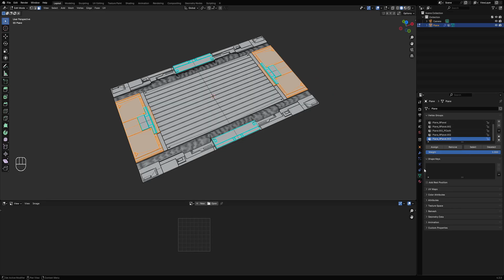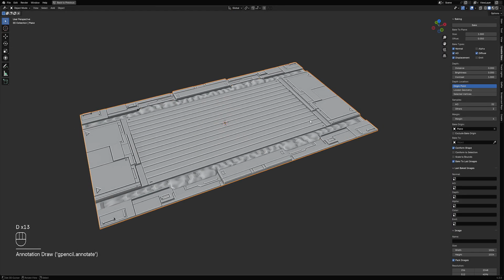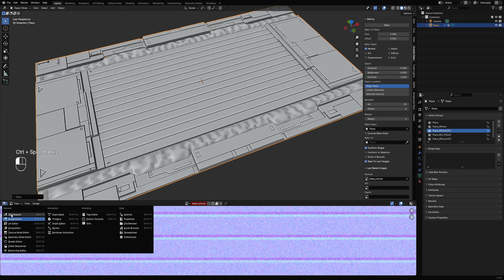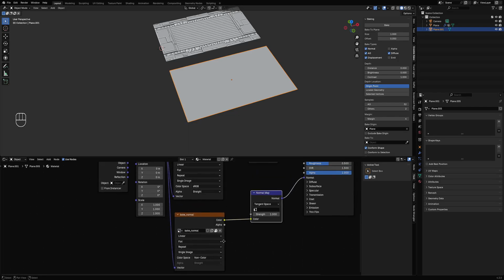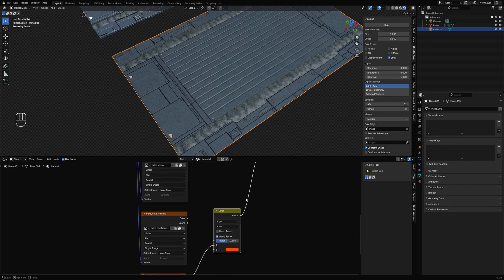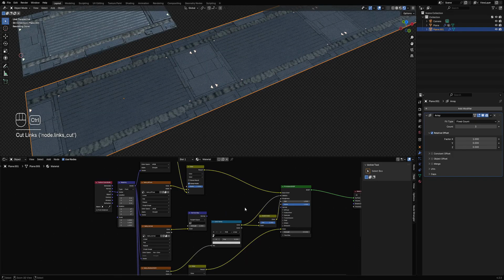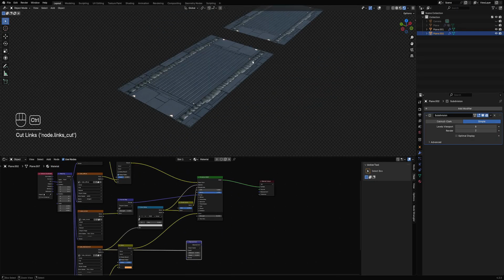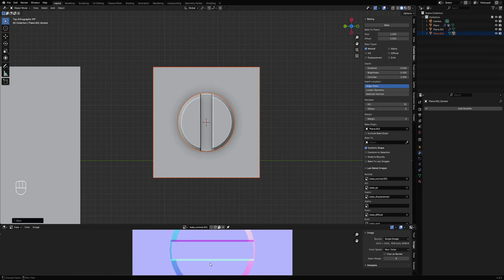Quick Exercise 04 Panels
In this video, I will show you how to bake details created by Random Flow into texture maps using Greeble Bake.